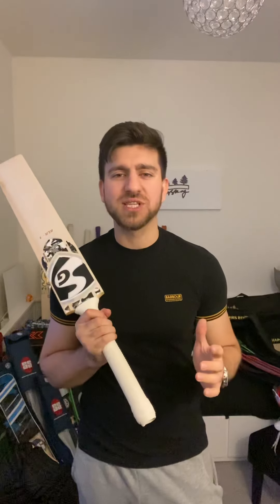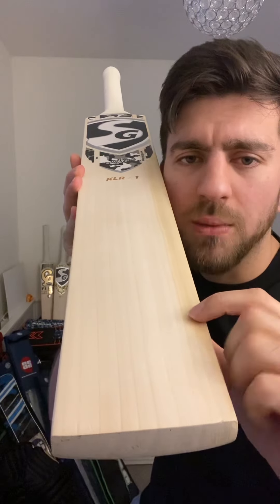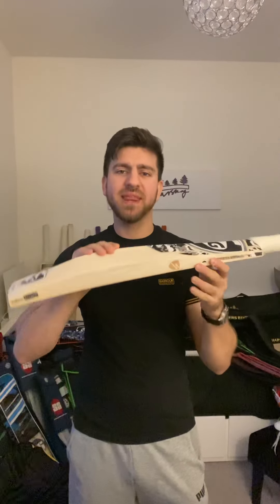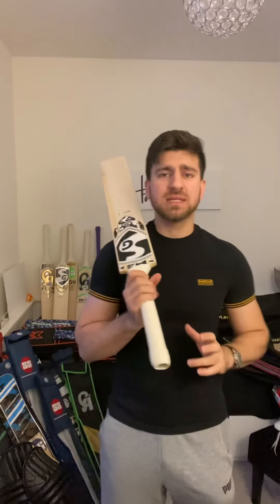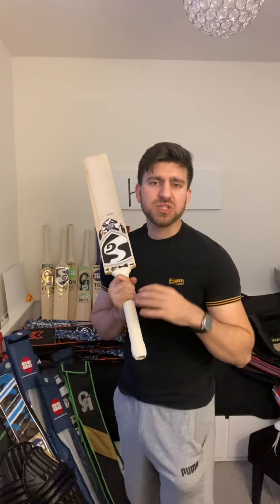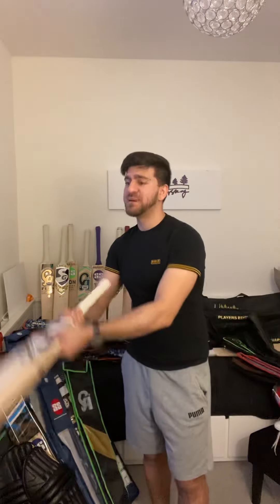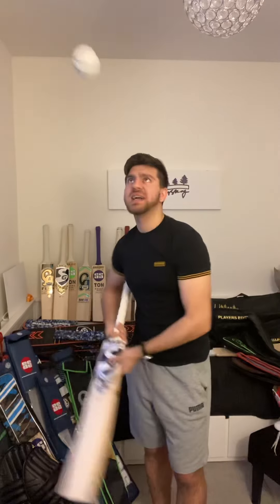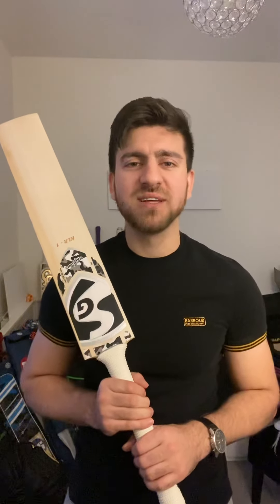SG KLR - 1 cricket bat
Hi everyone,

Check this amazing SG KLR - 1 cricket bat. Used and endorsed by Lukesh Rahul Indian opener.

Weight 2,9-2.10 picks up just around 2.8,2.7.

Buy this cricket bat from Hammarskog_cricket (insta profile) based in Sweden. Delivery all around world.

For order write to me on whatsapp